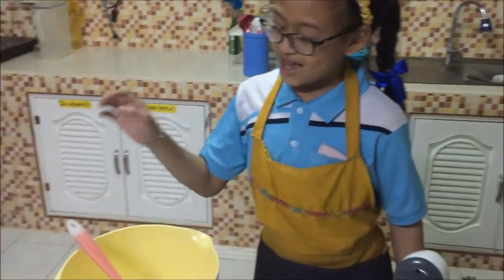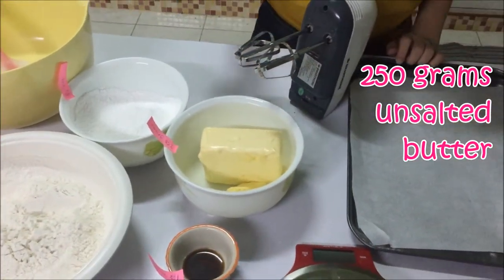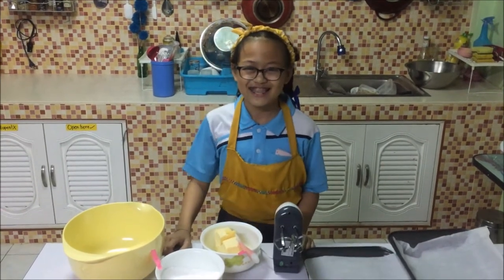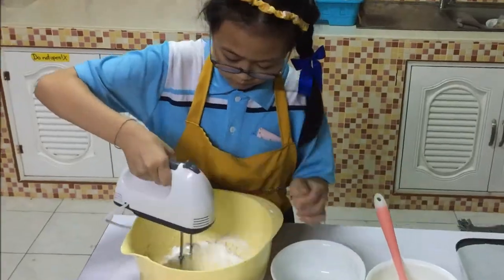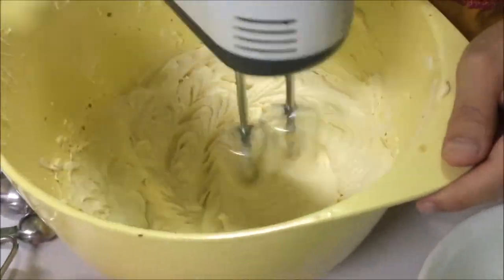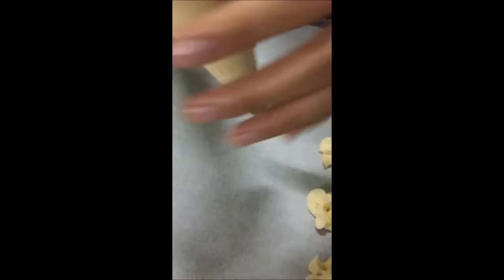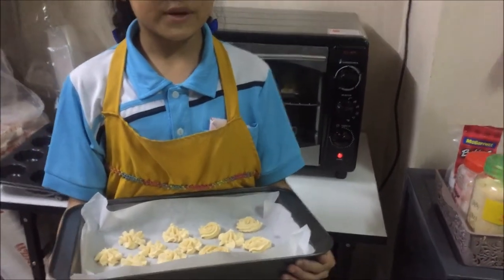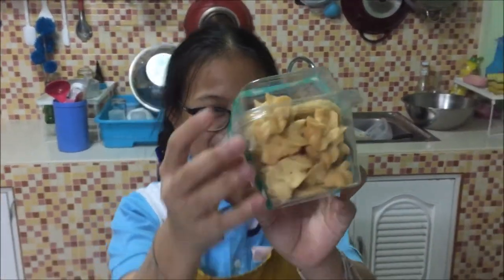How to bake simple Butter cookies? (Baking+English class with a grade 5 ESL Student)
This is the first ever video we filmed during my English and baking class with Im. She is a smart and talented girl at her  young age. Very proud of her.